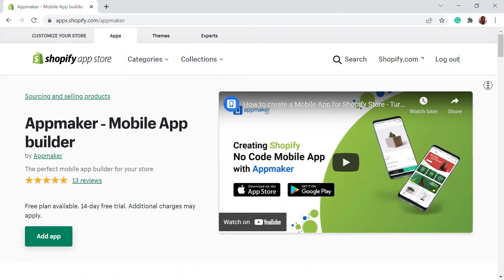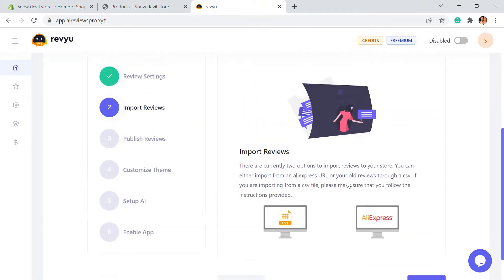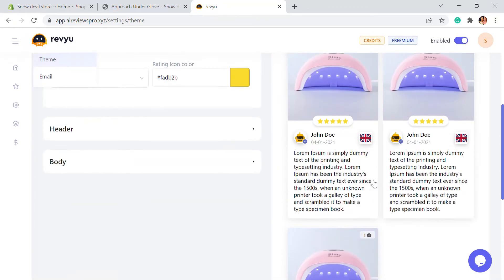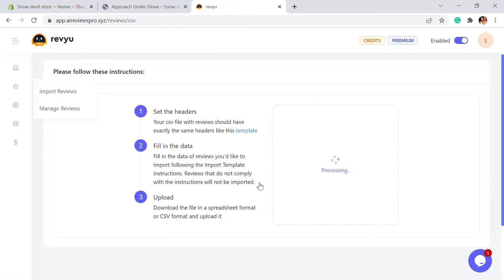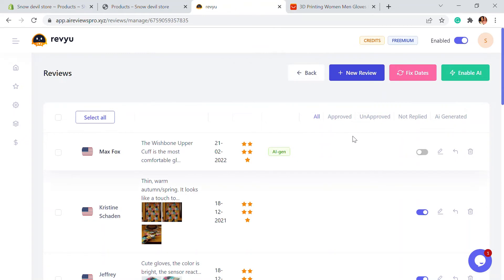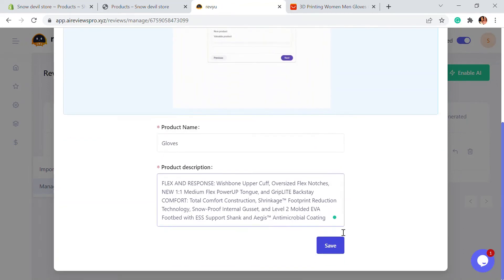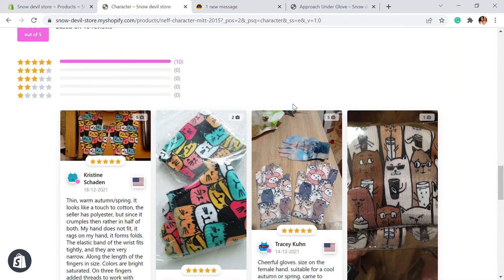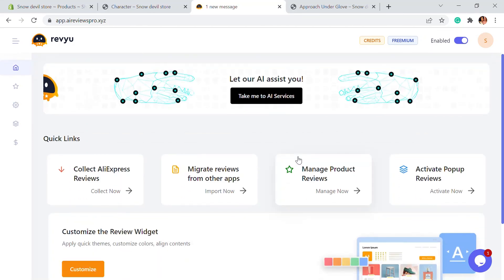Revyu - Add AI Powered Reviews on Shopify Tutorial | Generate and Import Product Reviews to Store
Add a Revyu on Shopify store to collect customer reviews and generate sales. With Revyu, now import existing reviews to store, add new reviews for dropshipped products from Ali express. Show reviews to customers as popups on product pages.

Revyu ‑ AI-Powered Reviews
Import AliExpress Reviews, Photo Reviews, Product Reviews. Import reviews from sources. Get photo reviews, photo reviews from AliExpress or CSV files in seconds. Display stunning photo reviews, Equipped with stunning styles to showcase and project your products. Powered by AI, keeps your reviews updated and automated.

00:00 Introduction
00:49 Adding Revyu to Shopify
01:24 Revyu Setup and enabling
04:00 Customising review widget
05:55 Importing Review from CSV/Sheet
06:49 Generating Reviews with AI
08:03 Import reviews from Ali express to Shopify
09:27 Manage and Enable AI reviews
12:27 Popup reviews on Shopify
13:24 Revyu setting